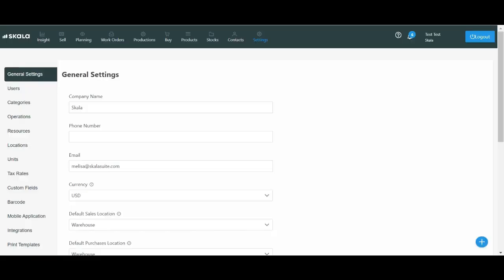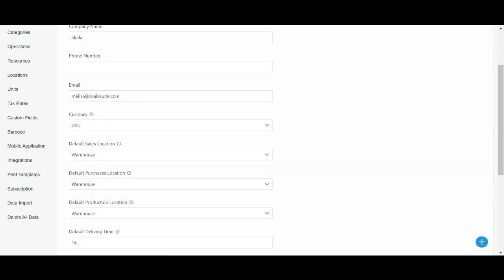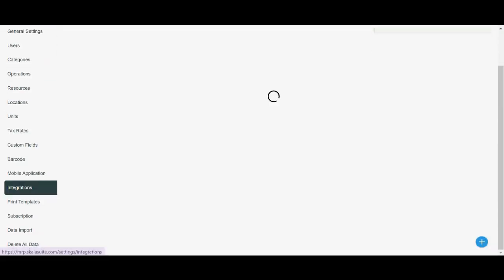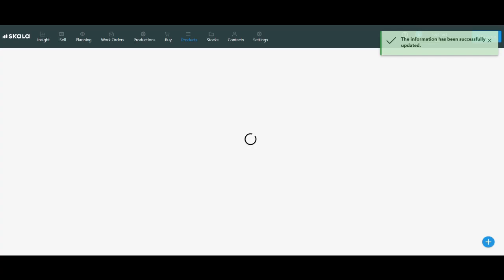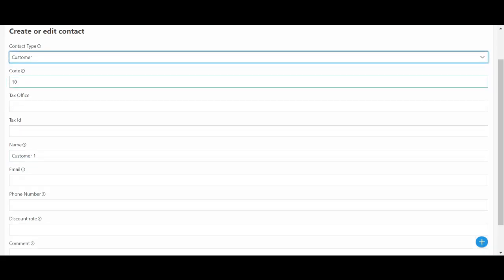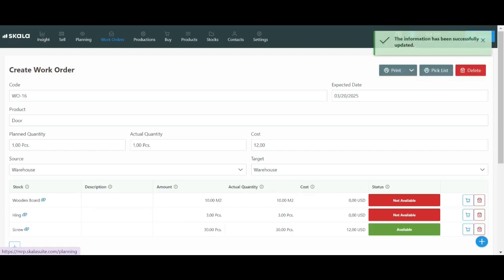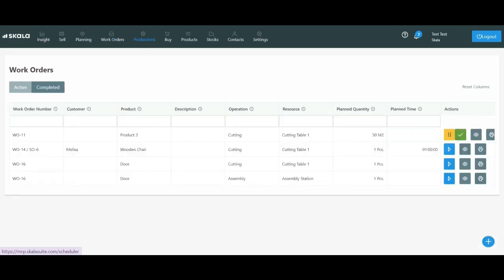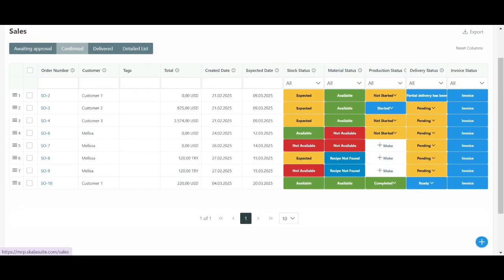Skala MRP Lifetime Deal – #1 Manufacturing Software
• Manage inventory, production, and accounting from one unified platform.
• Integrate with QuickBooks, Xero, Sage, ikas, Shopify, and more.